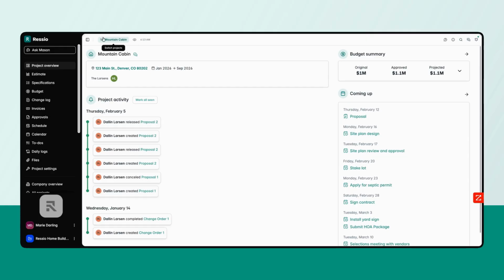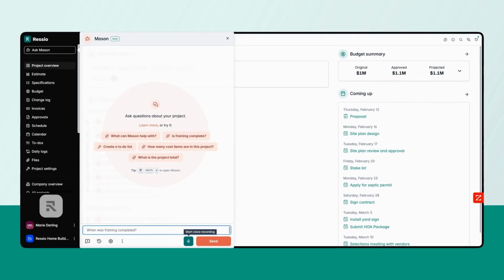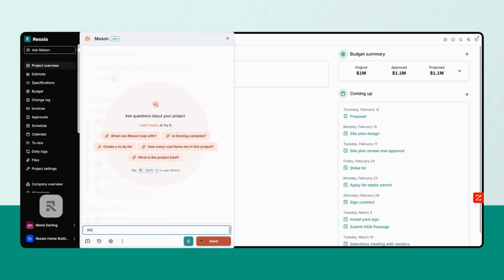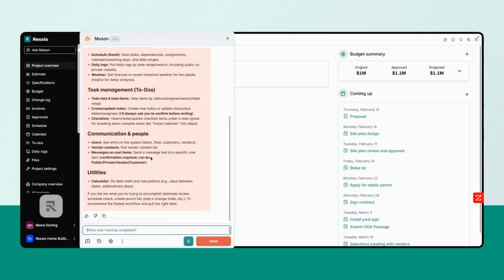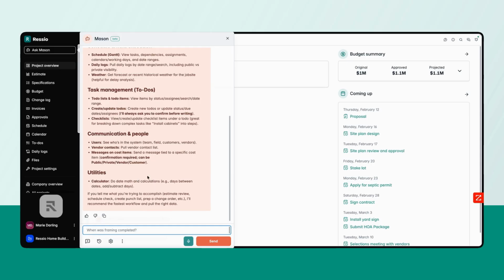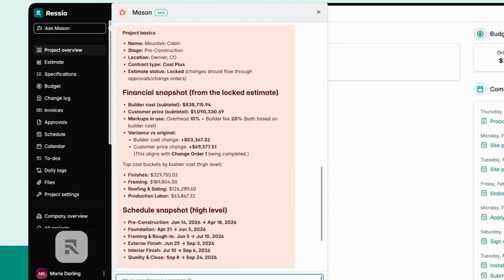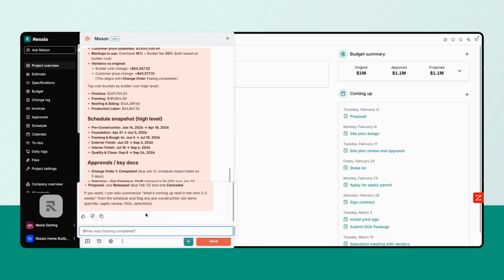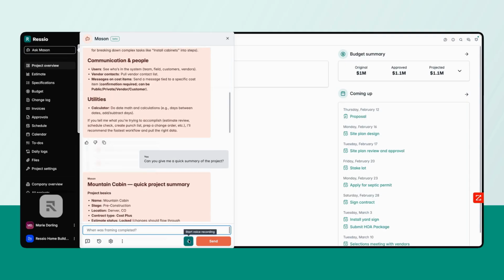Getting Started with Mason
In this video, we walk through how to use Mason, Ressio’s AI project assistant.

Learn how to open Mason, ask questions, use voice input, review project summaries, and quickly understand project health, schedule insights, and recent activity.

Mason helps you access project information faster and stay aligned without digging through records.